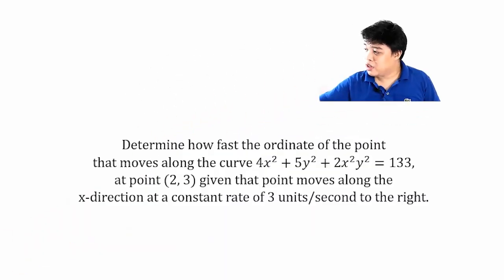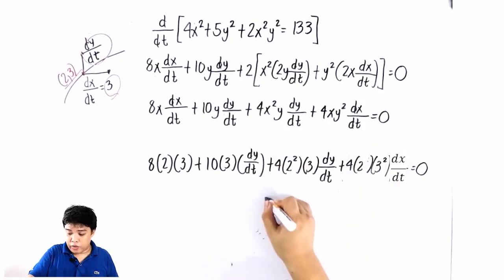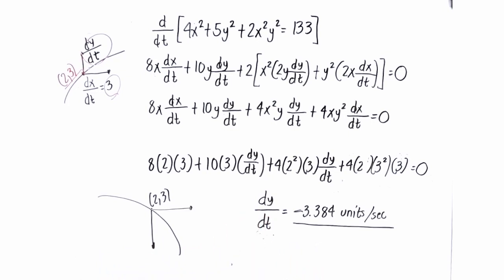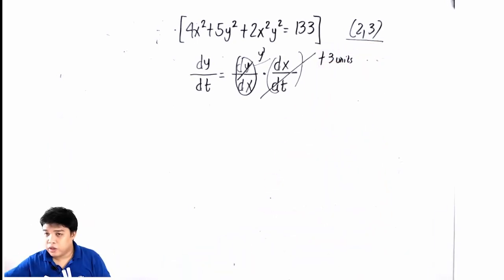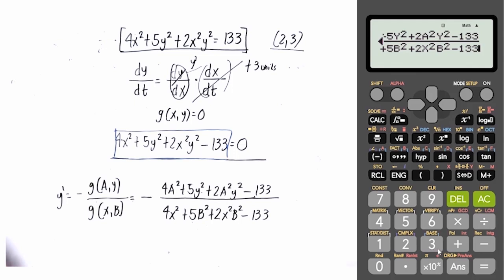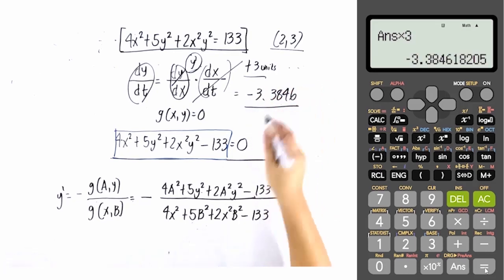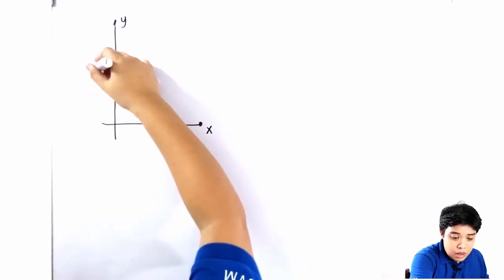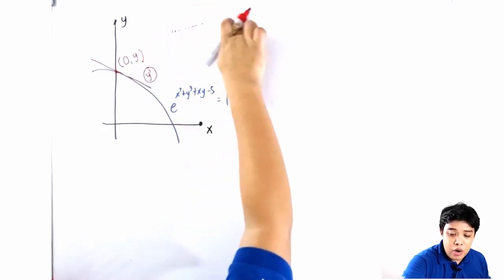Problem Solving for Implicit Differentiation - Part 2 | Calculator Technique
Differential Calculus Part 2 -  Solving Related Rates and Equation of Tangent Line using Implicit Differentiaton